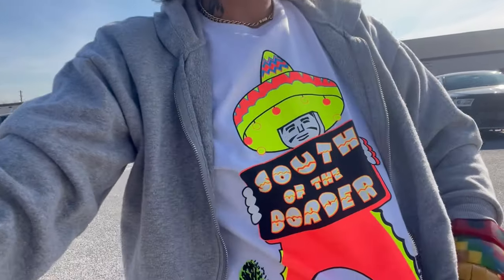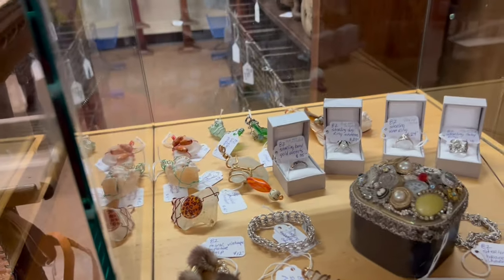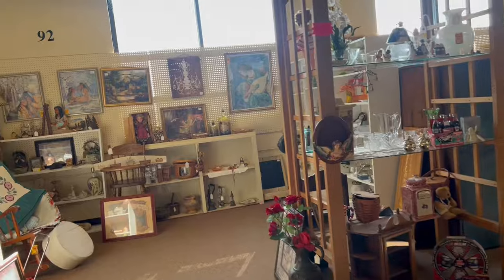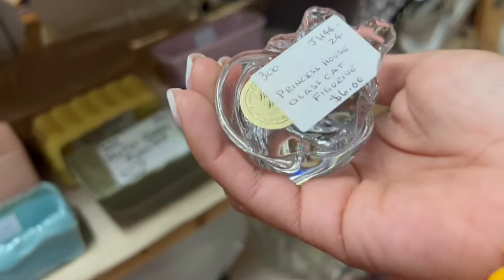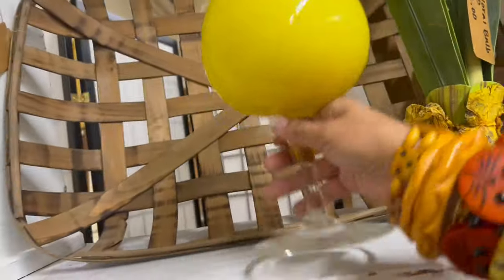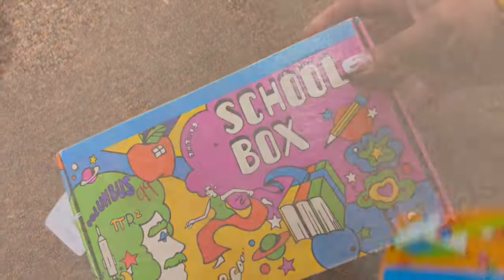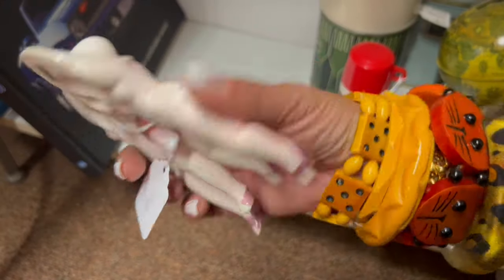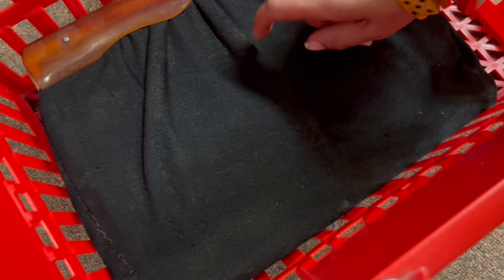“Had To Get Out”| SHOP WITH ME | VINTAGE RESALE | ANTIQUE MALL FINDS | THRIFTING | FLEA MARKET